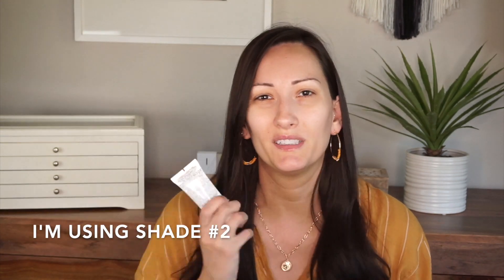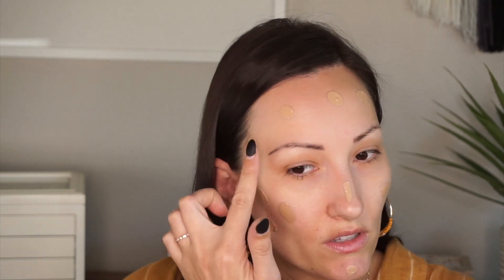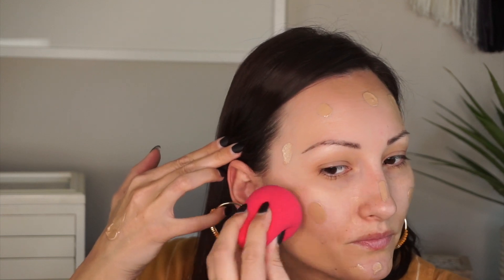NEW!!! Lancôme UV Expert Mineral CC Cream Review/Wear Test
Lancôme came out with a mineral CC cream with SPF 50!!! You know I had to try it out right? LOL! Is it as good as my IT Cosmetics cc cream with SPF 50? Did I find a new summer foundation?? Watch the video to find out if this will be my new summer favorite!!

Thanks,
JackalynZoe